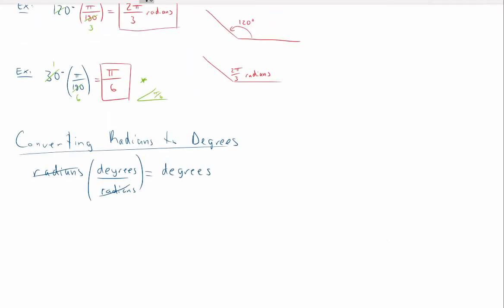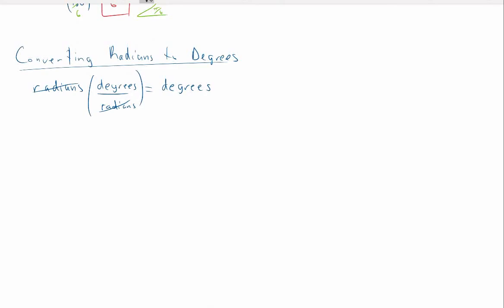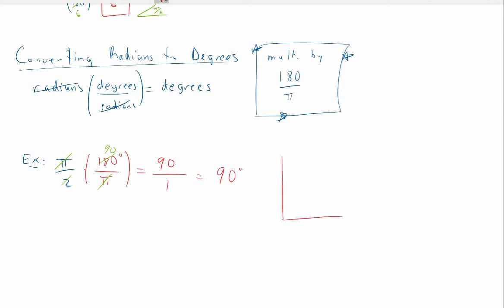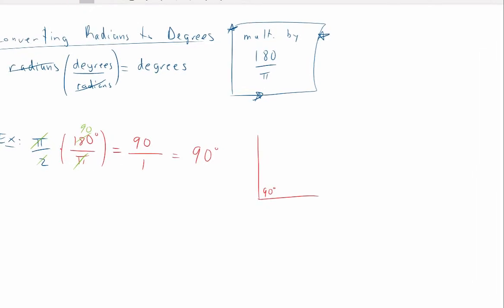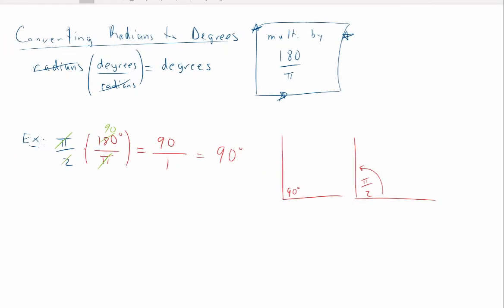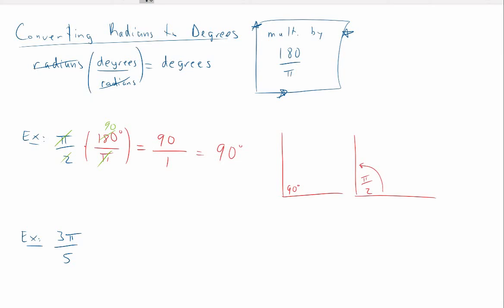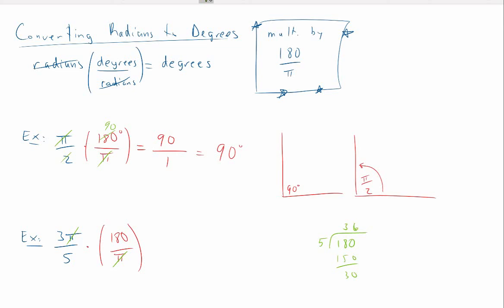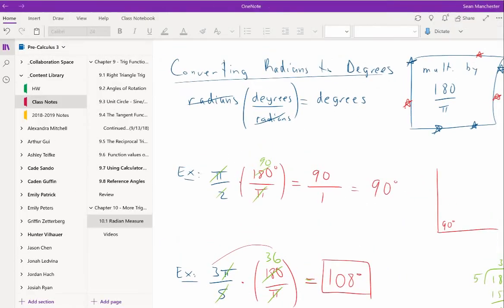PC 10.1d - Radians to Degrees